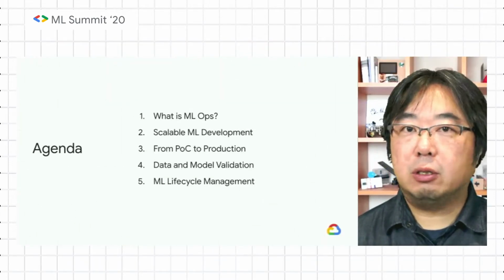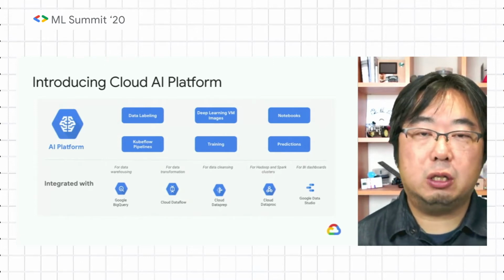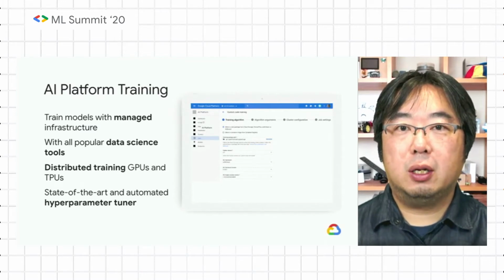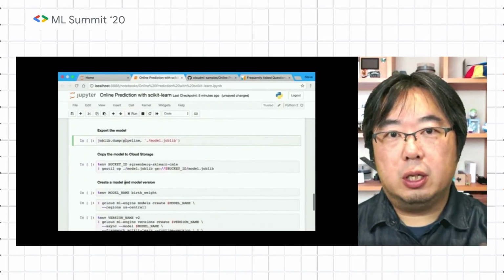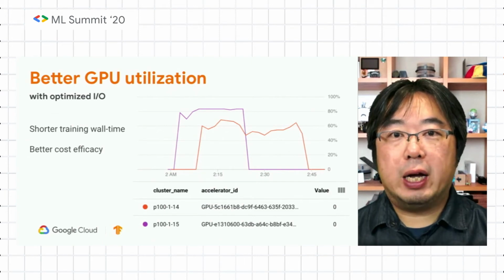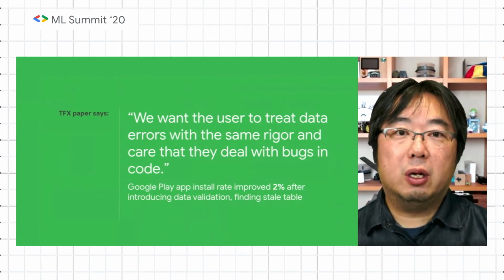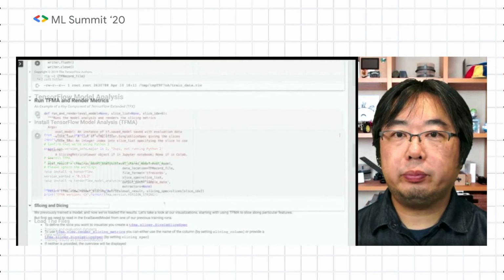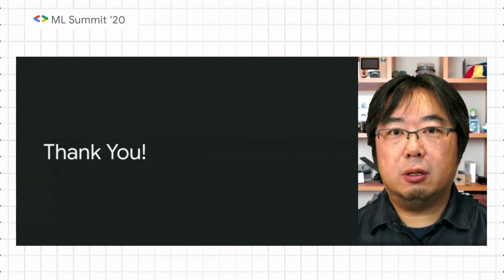MLOps [Google ML Summit]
The hardest part of ML adoption in enterprises is Productinization. As we see in recent discussions around MLOps, there is a big gap between Data Scientists' PoC code and production ML development and operation with the Ops team. Such as, preparing a manageable ML dev environment, building a scalable ML serving infrastructure, setting up an ML pipeline for continuous training, and automated validation of data and model. In this session, we will learn how to leverage various of Google's ML/AI offerings such as TensorFlow Extension (TFX), TensorFlow Enterprise, Cloud AI Platform Notebooks, Training, Prediction, and Pipelines for productionizing your ML service with the ML Ops best practices.

Speaker: Kaz Sato - Developer Advocate, Google